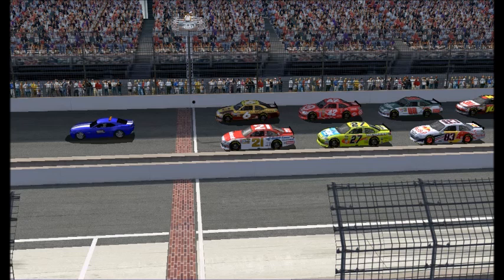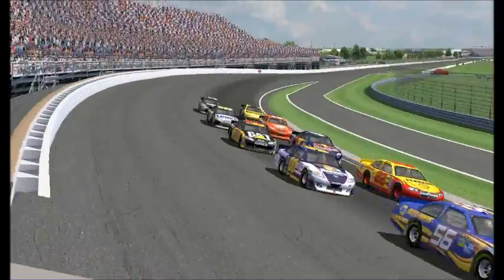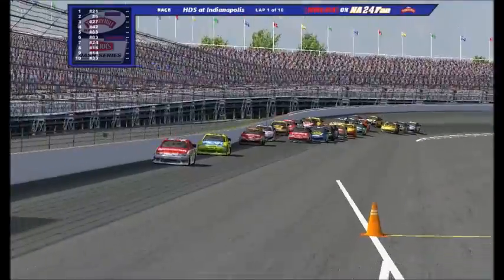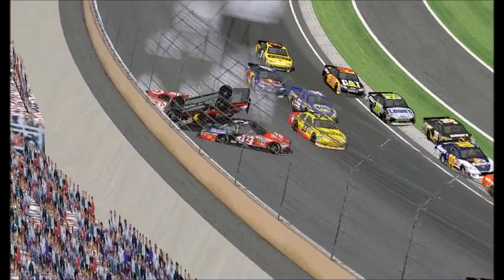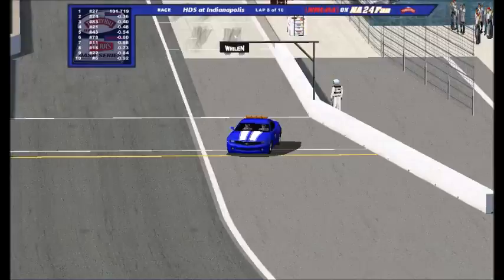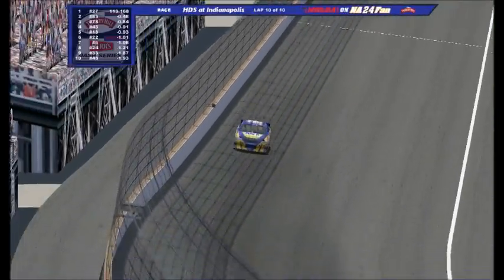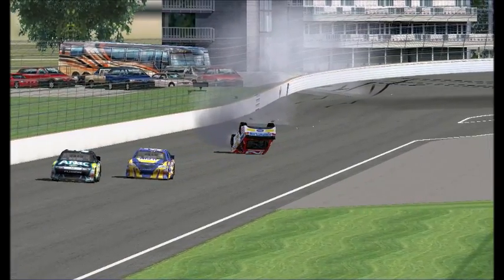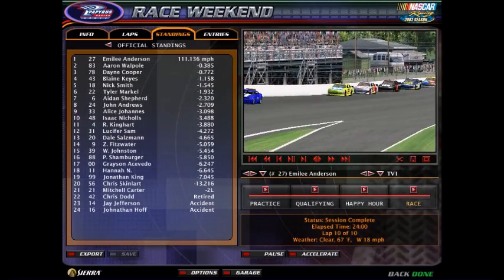NRLOA HDS S1 Race 6/11 | Indianapolis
The Herr's Dash Series returns after a week break to race at the Brickyard! Who will score the victory at the most historic track in the World? Watch and find out!